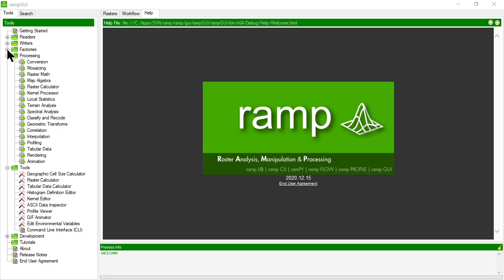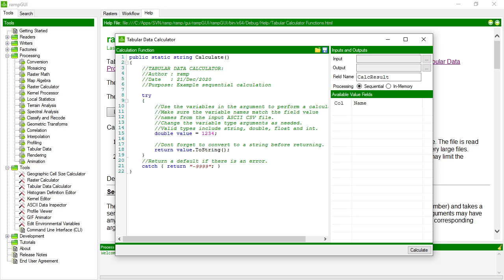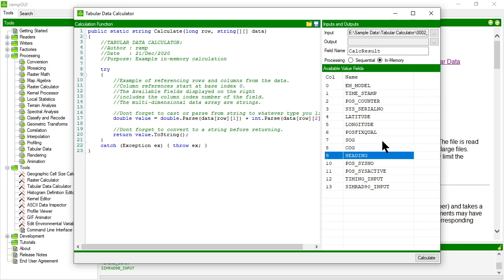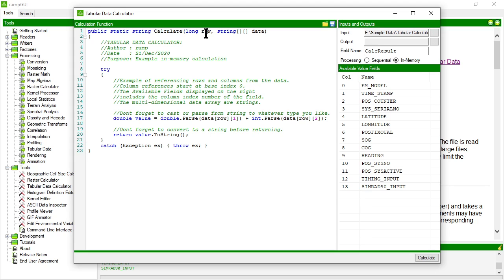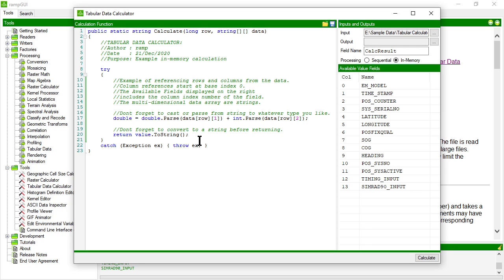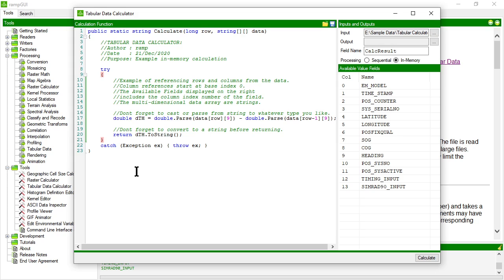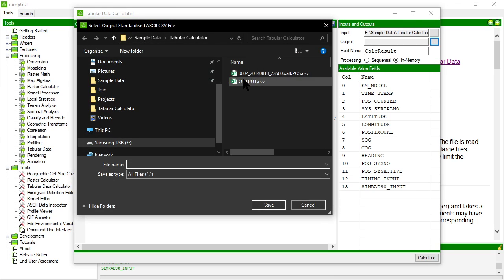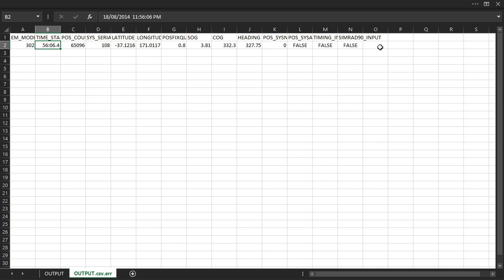Tabular Data Calculator - In-memory processing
A brief introduction to in-memory processing using the Tabular Data Calculator tool in ramp.